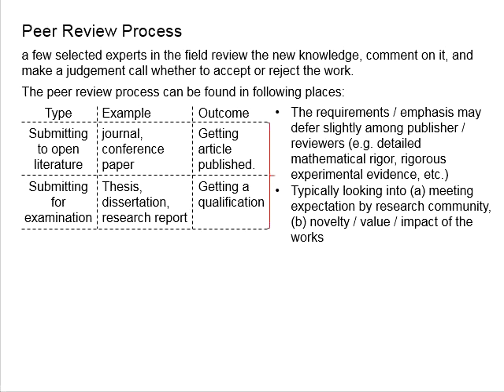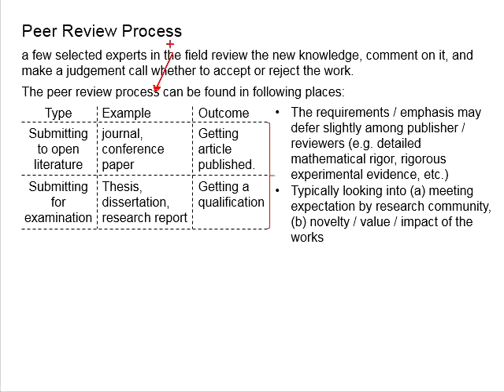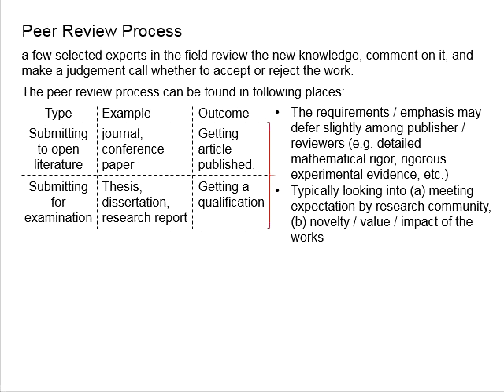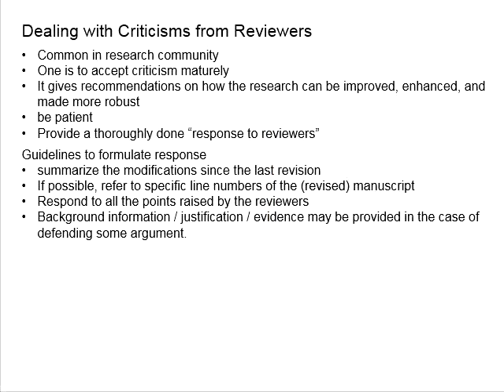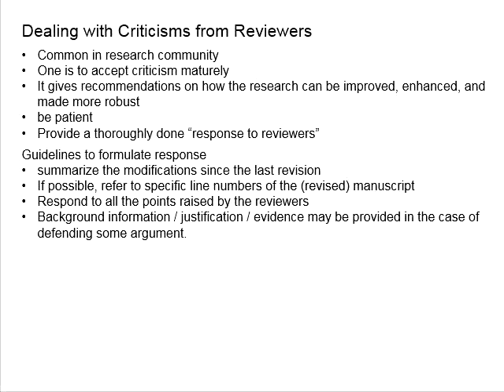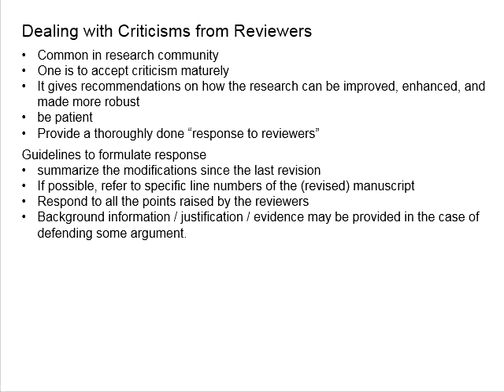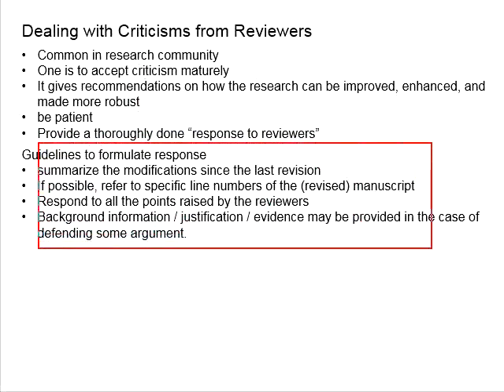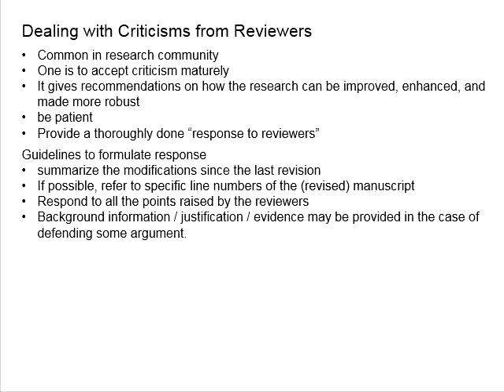5.4 Peer review process